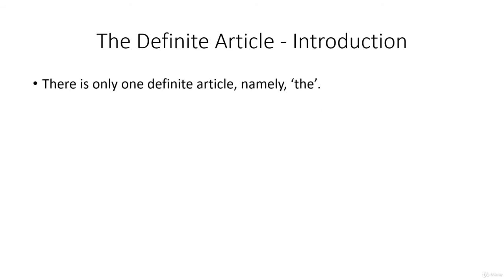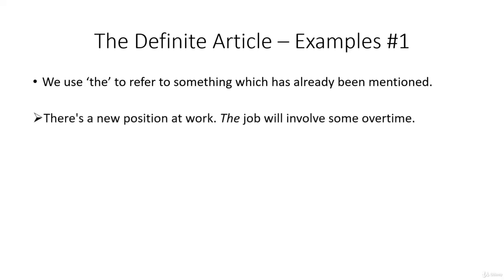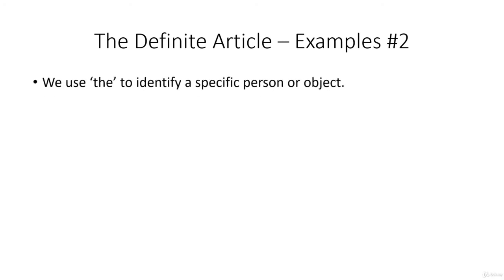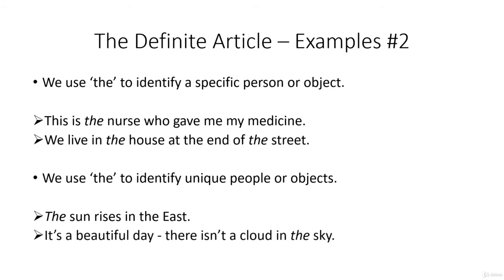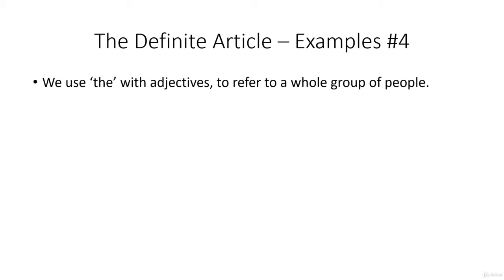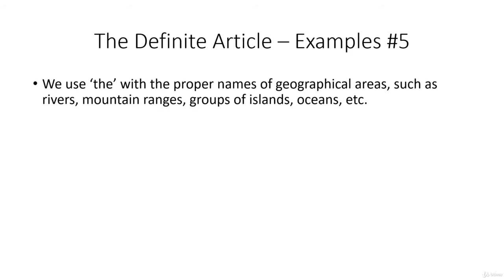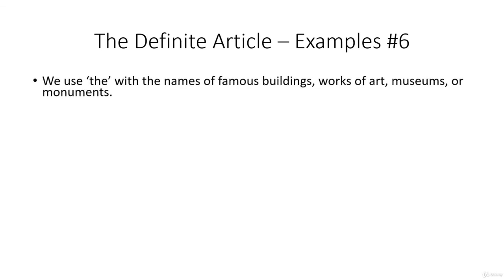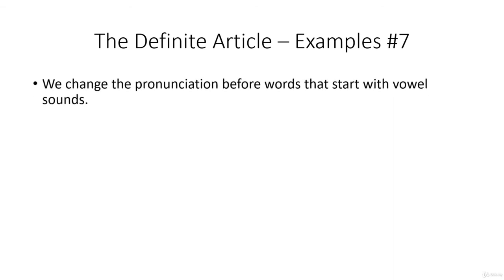The Definite Article I Artigo definido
Business English Success

Copyright: Derek Smith